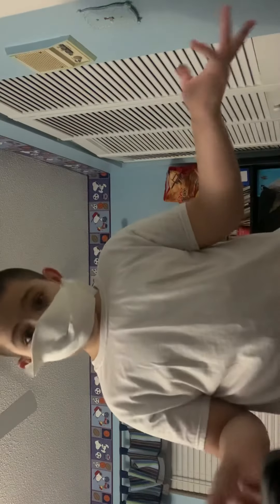Making a DIY face mask